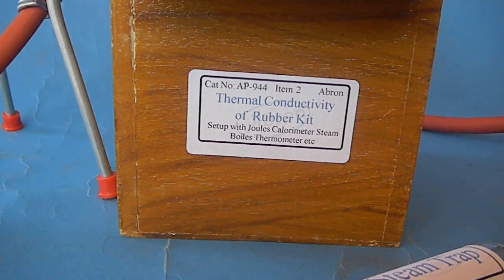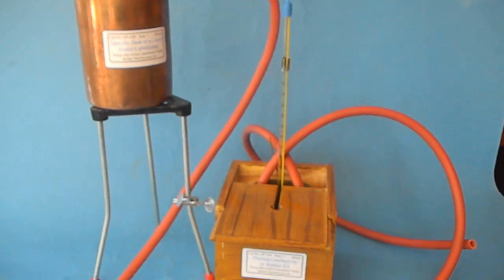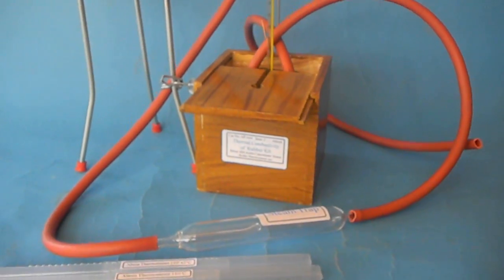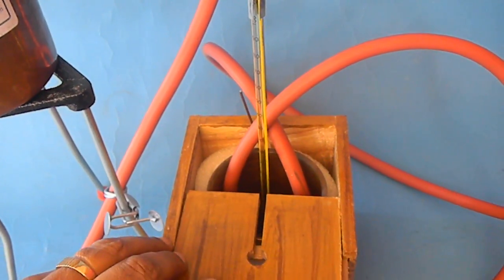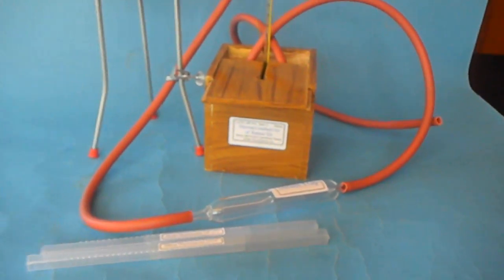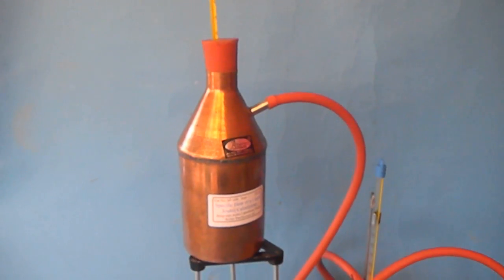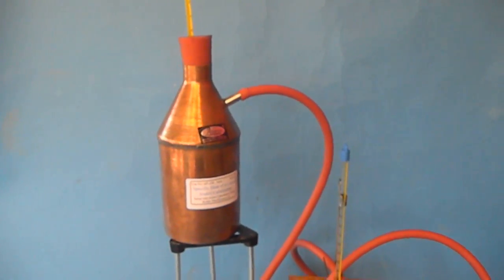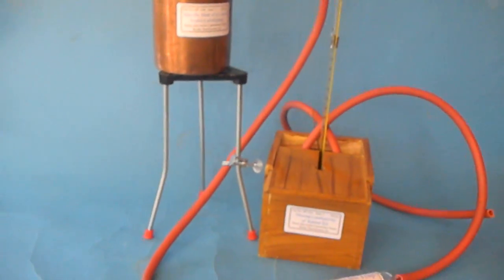video physics study thermal conductivity of rubber tube by calorimeter steam boiler by abronexports